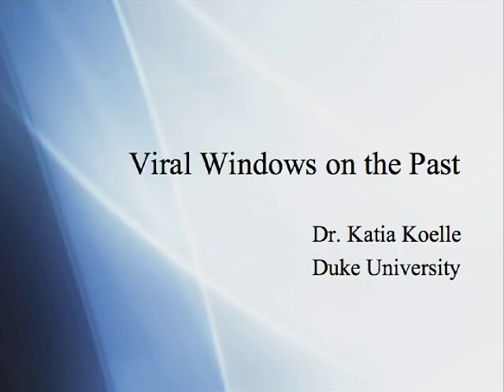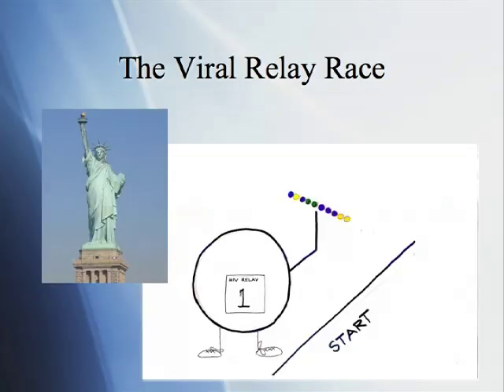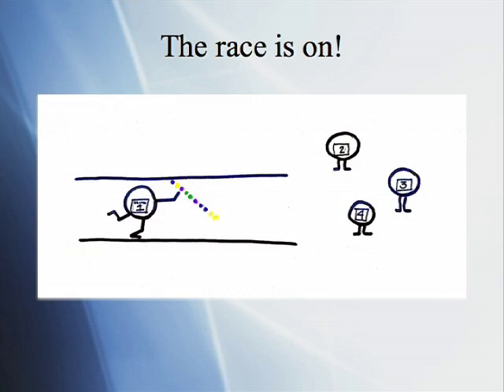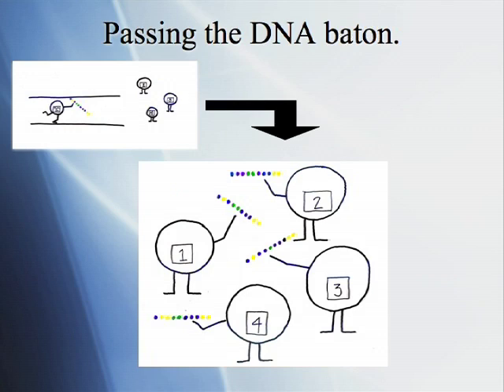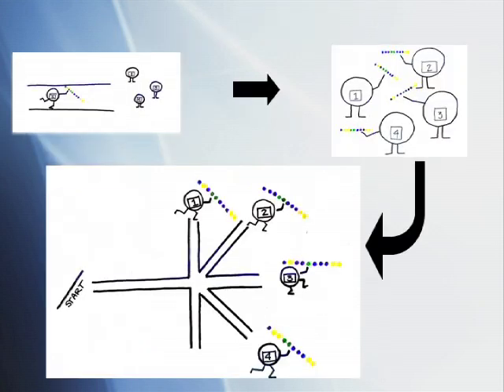HIV's not-so-ancient history - Evolution in the News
Understanding when and how pathogens such as HIV become human pathogens can help us control the diseases with which we live and prevent future pathogen transfers. Dr. Katia Koelle talks about what we can learn from reconstructing viral histories, including some unexpected applications.  November 2008.